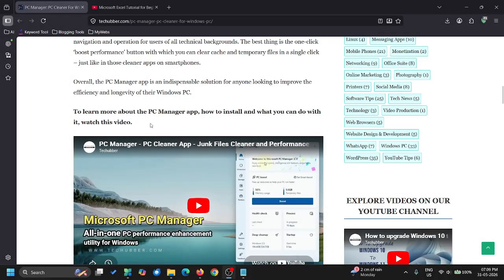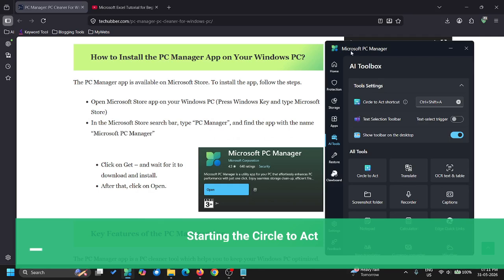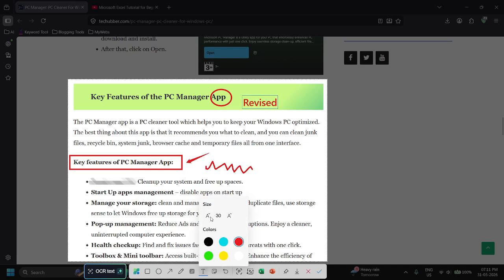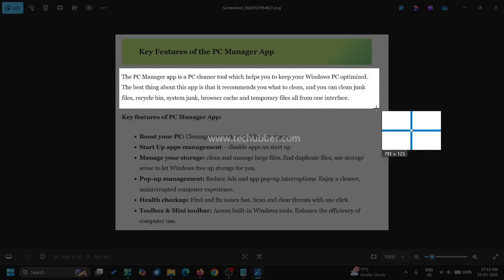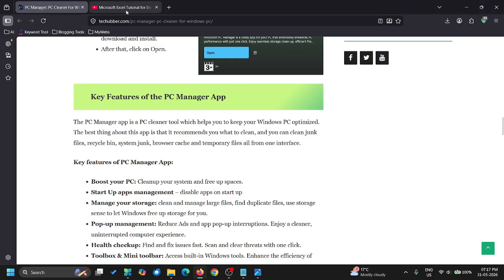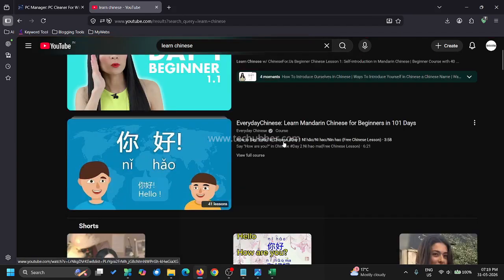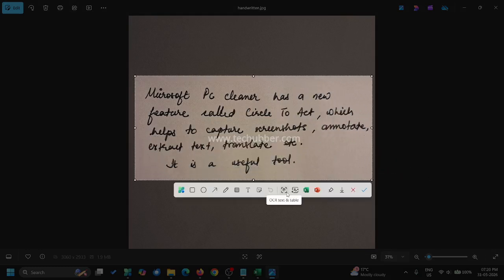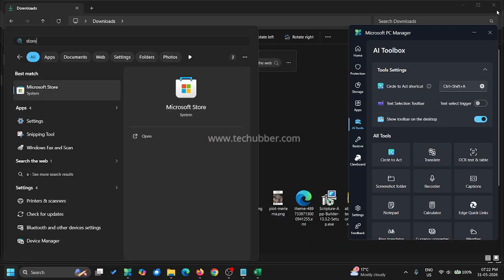The Ultimate Screenshot & OCR Tool Built Into Windows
Stop Typing! Master the NEW Circle to Act Feature in Microsoft PC  Manager
Tired of manually typing out notes from images, translating text word-by-word, or dealing with clunky screenshot tools? Microsoft just dropped a game-changing update to the Microsoft PC Manager App called Circle to Act, and it is a massive win for productivity!

In this video, we dive deep into how this single AI-powered feature can replace multiple tools on your desktop and save you hours of tedious work every week.

Circle to Act: The all-in-one trigger to capture anything on your screen.
OCR & Handwriting Recognition: Instantly extract typed or handwritten text from images, documents, or photos and copy it straight to your clipboard.
Text Translate: Break language barriers instantly without opening a browser tab.
Smart Screenshot & Document Capture: Crop exactly what you need with pixel-perfect precision.
Annotate: Highlight, draw, and add quick notes directly to your captures for seamless sharing.

What’s your favorite feature of the new PC Manager update? Are you using it to extract text or translate on the fly?